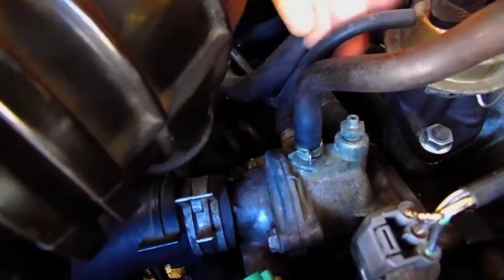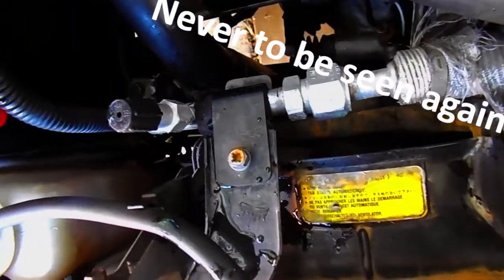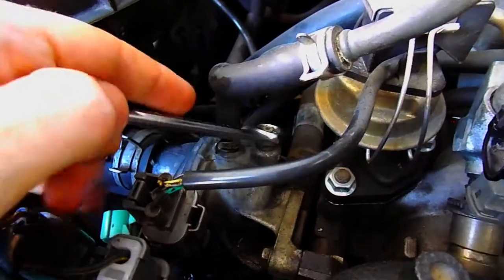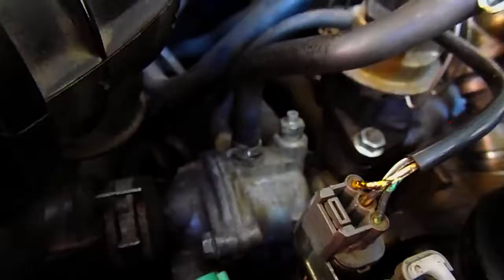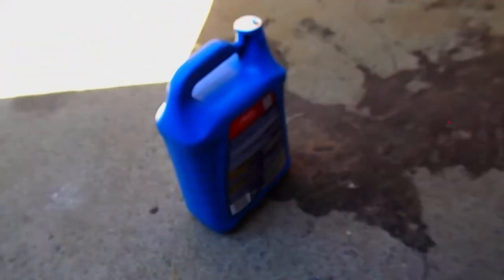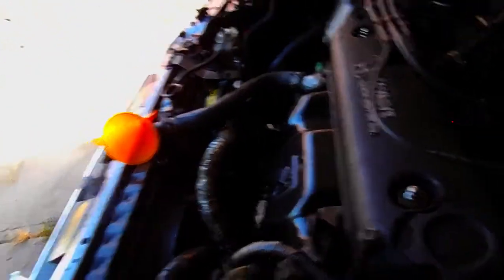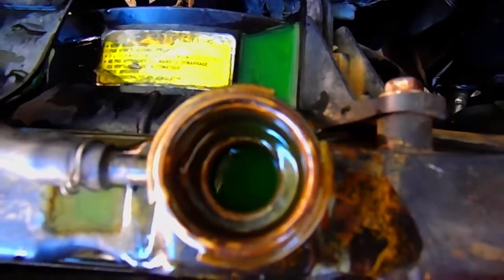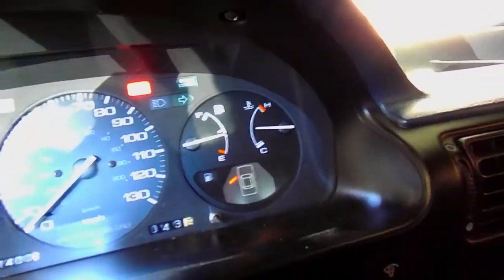CB7 Cooling fan update; Narrowing it down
Bleeding the system and tossing in the fan timer.
Last sensor left to test

Mix:
Jovial - limes
Give Me Somebody - DJ Quad